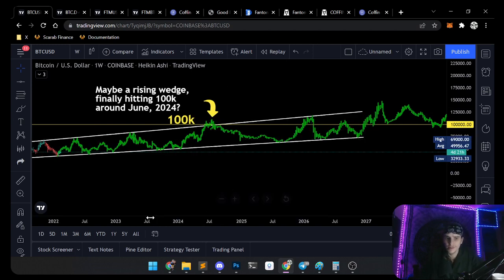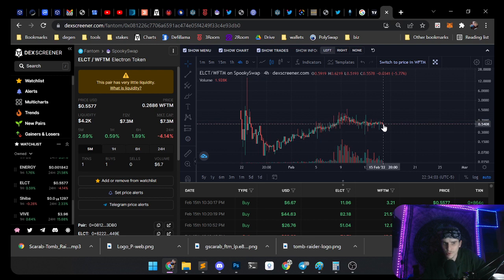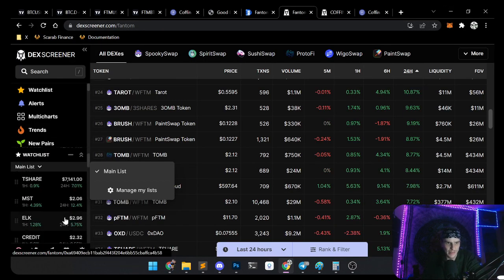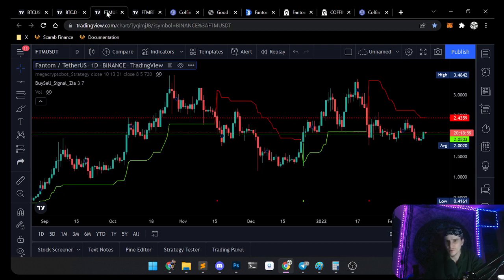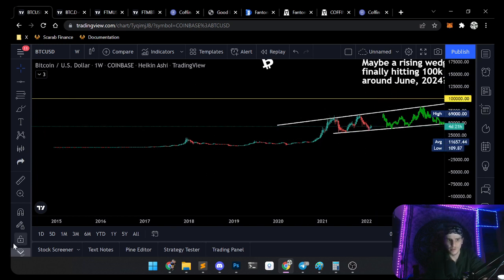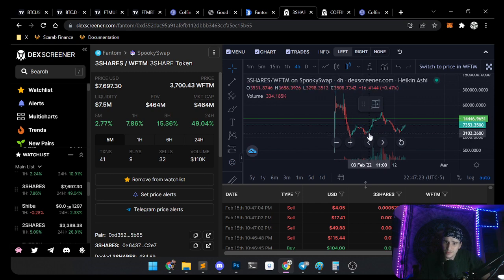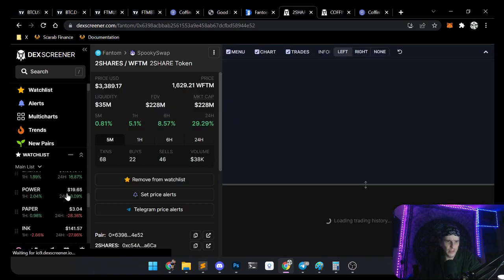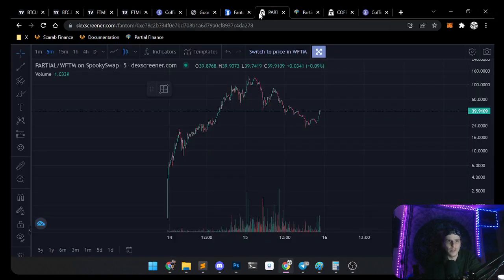Fantom ALTS Rallied Today, Bitcoin Dominance Slipped, FTM Rising Against BTC, TOMB FORK, IRON BANK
^^ Any metamask compatible blockchain tokens can be sent there!